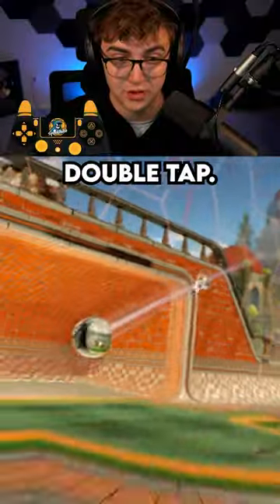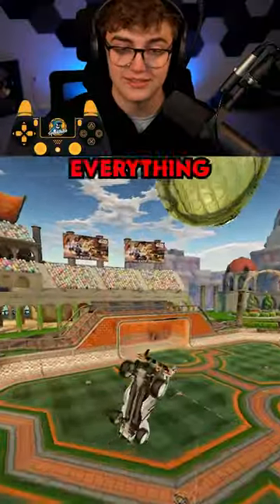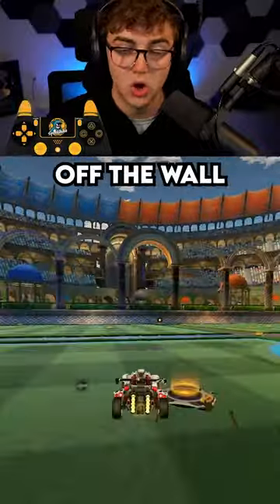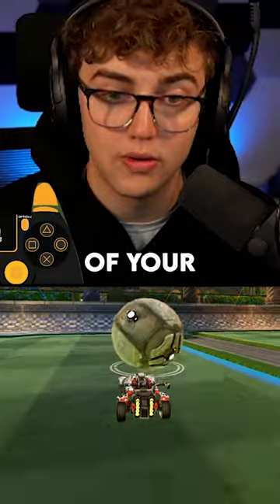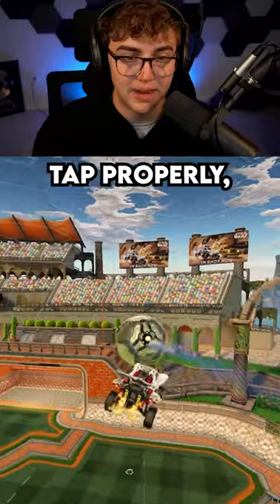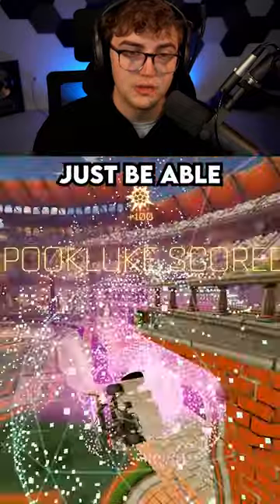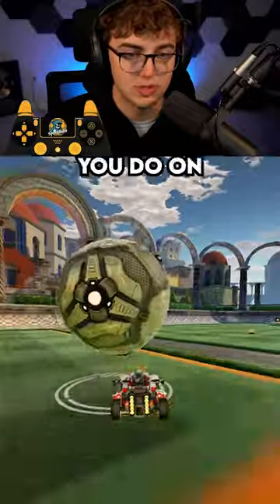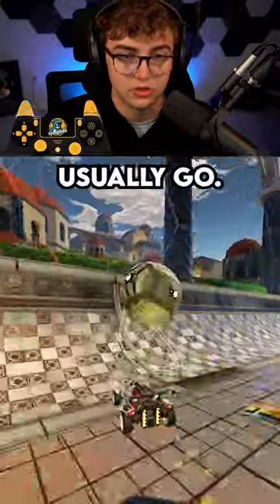The Double Tap HACK You've Never Heard Of...